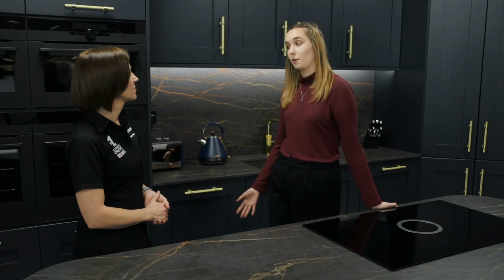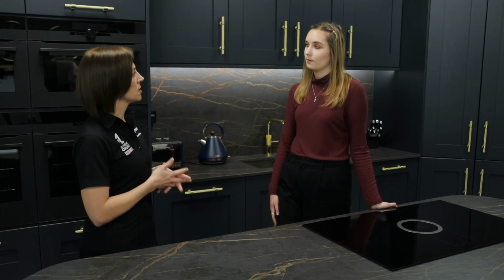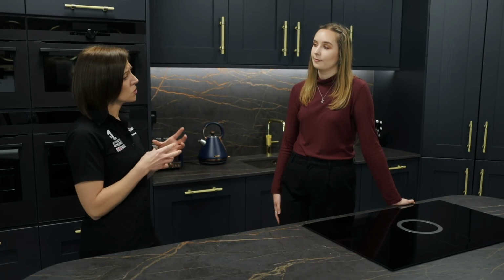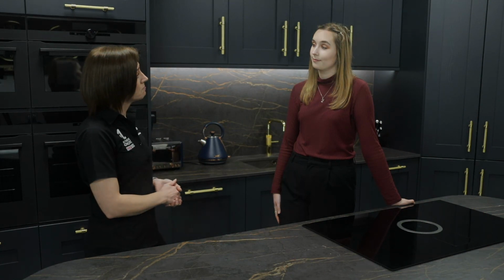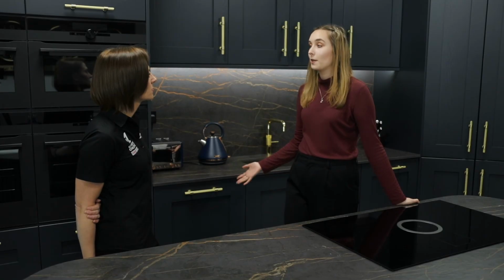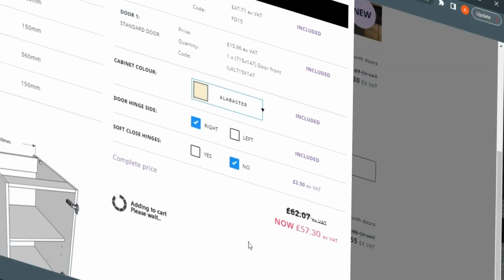Shaker Kitchen Door Differences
Quite a popular question we get is "What are the differences between your shaker doors?", well Janina & Jasmine will give you a brief overview of each door and what makes them different.

Visit diy-kitchens.com to see how much you could save on your dream kitchen!